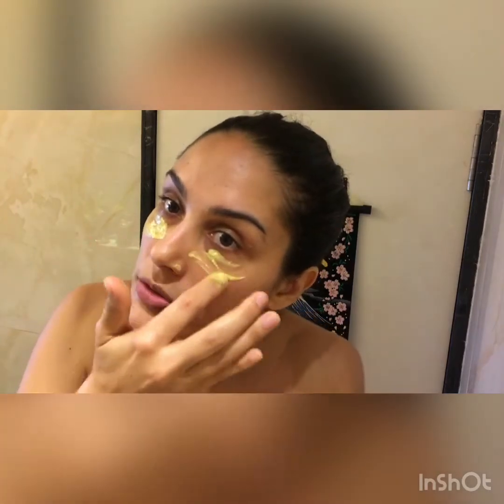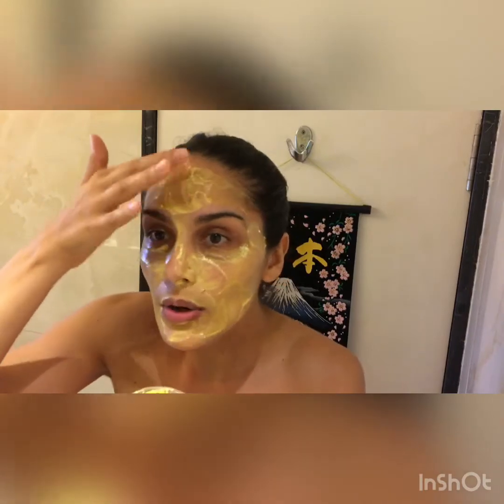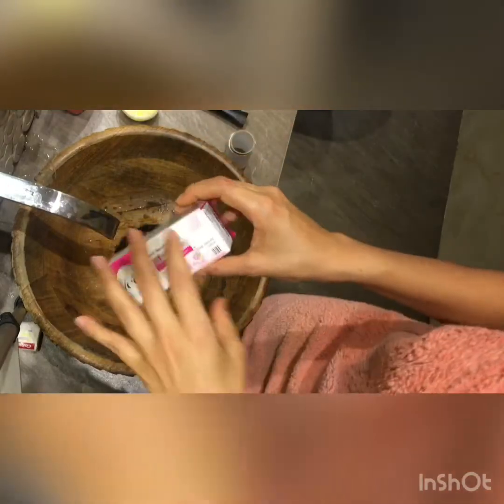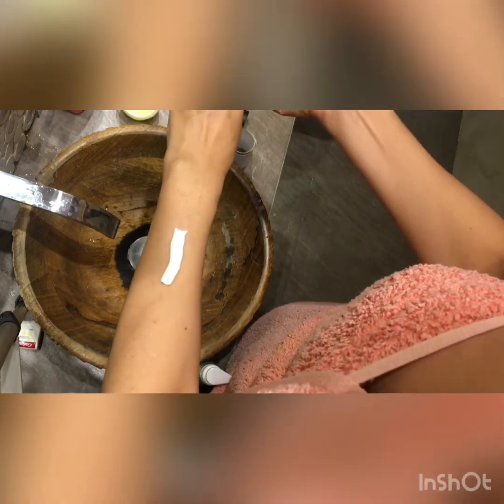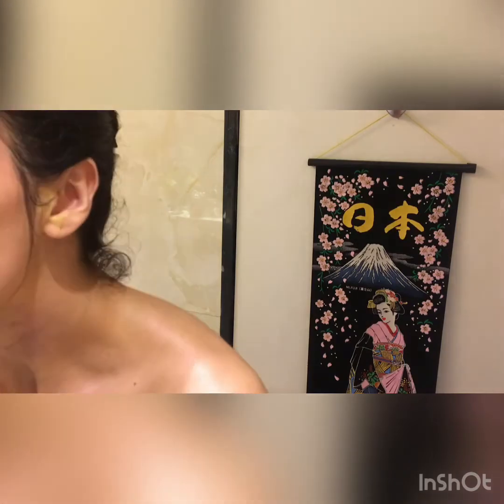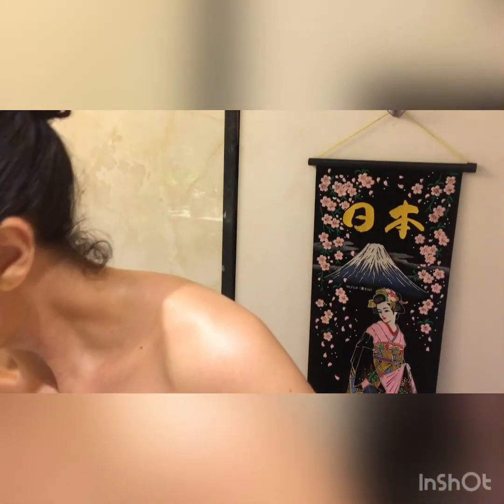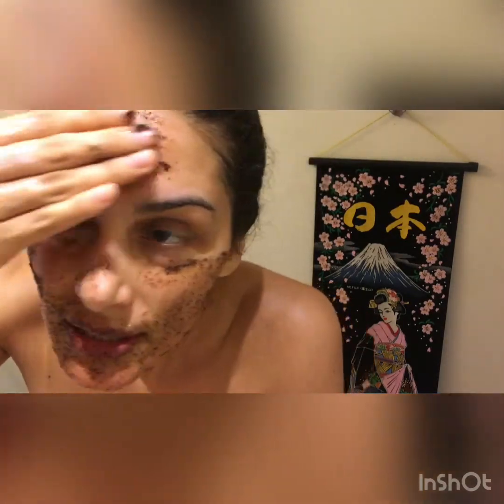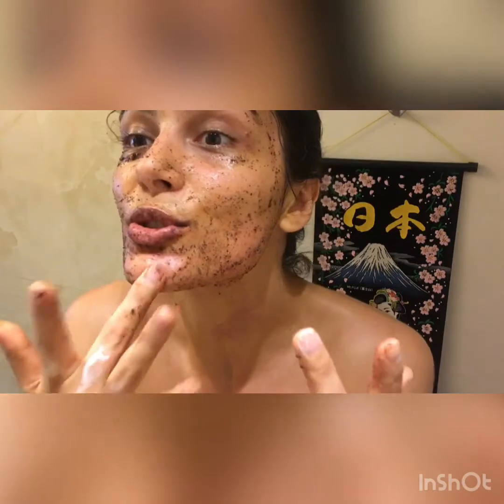QUARANTINE SKIN CARE & HOME SPA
:) products used @neenlinaturals @veet @himalay.wellness